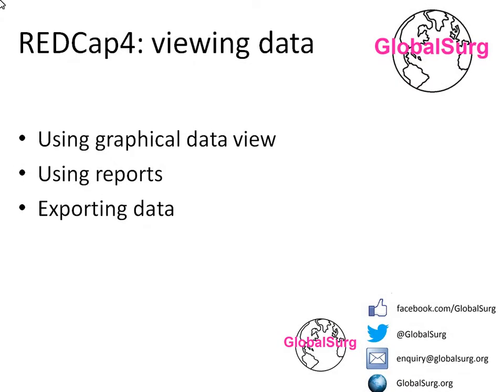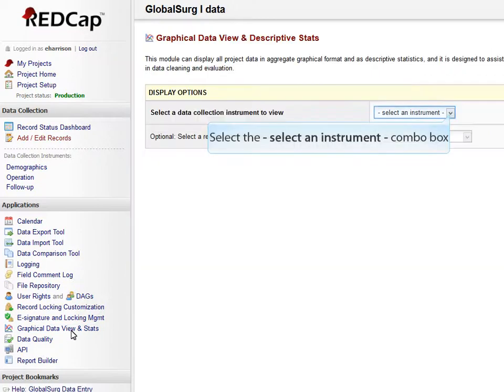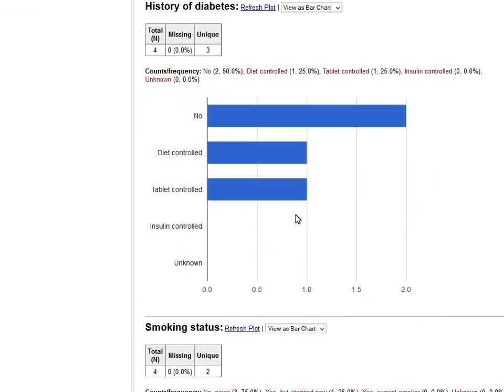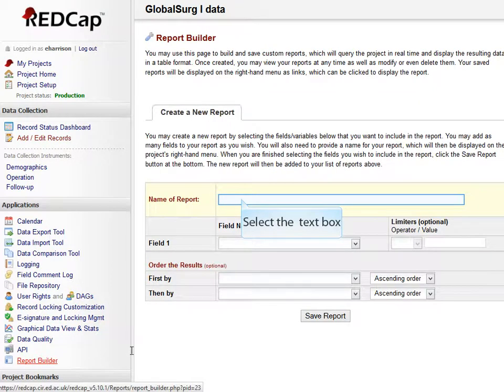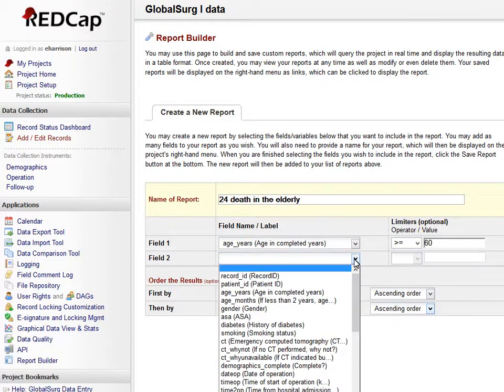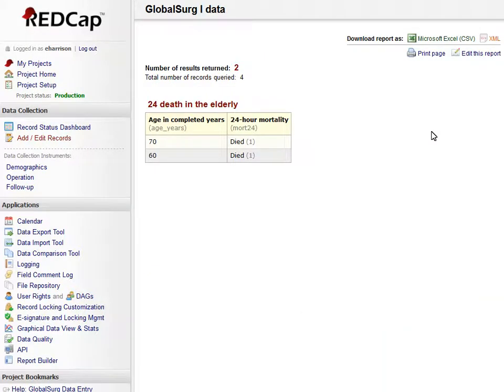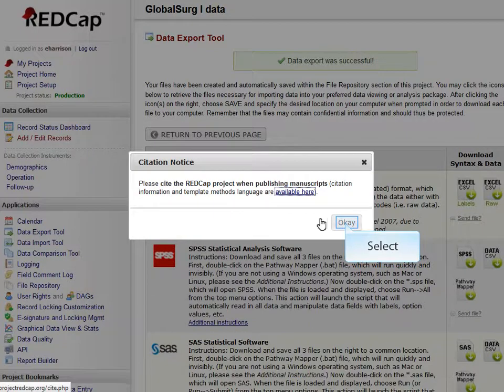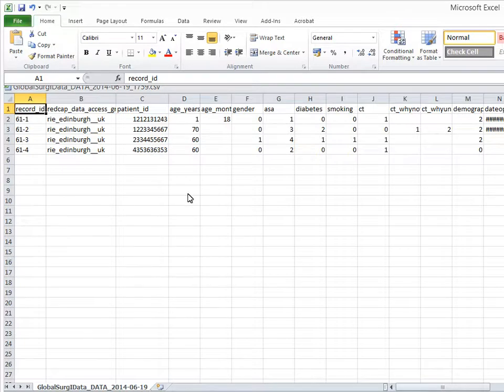4. GlobalSurg: REDCap viewing and exporting data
Using graphical data view
Using reports
Exporting data